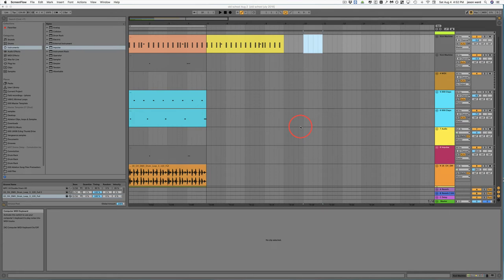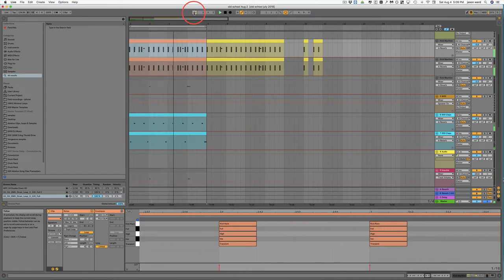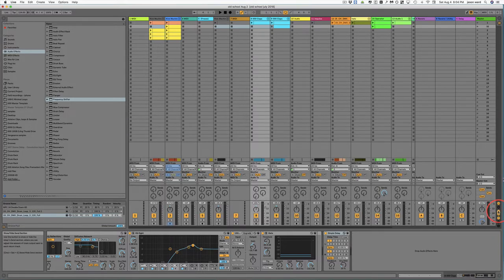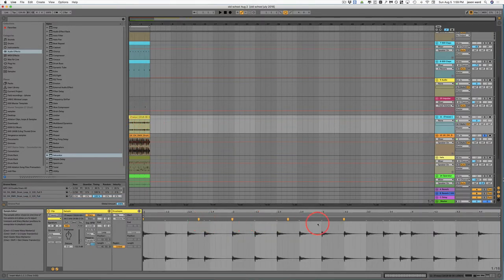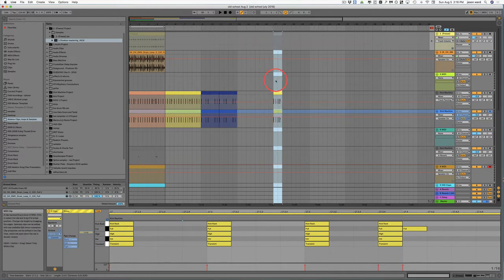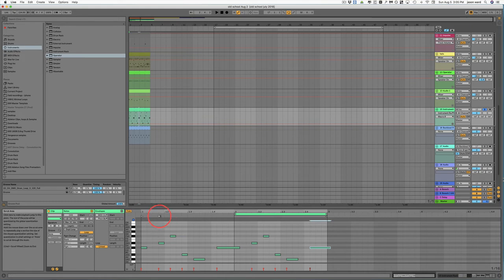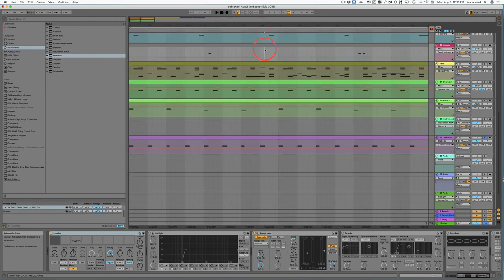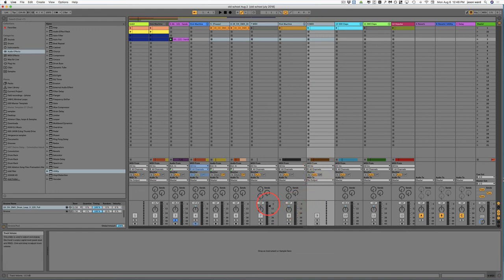101 Ableton Tips - The most tips packed into 1 Ableton Tutorial! [Ableton 10]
Ableton 101: The most tips packed into 1 Ableton Tutorial! | Ableton Live Tutorial | Ableton Basics | Ableton Secrets
1. Cut copy paste
2. Duplicate
3. Command A
4. Tab selects session or arrange window
5. command shift i
6. Highlight & effect multiple
7. Cmd f - scroll display to follow playback
8. Sidechain w/ compressor
9. Sidechain w/o compressor
10. Freeze
11. Audio to midi
12. Command 4 (no grid)
13. Command 1,2 &3(grid)
14. Cmd b - pencil
15. Hear samples w/ speaker icon
16. Tune drums with EQ
17. Tune drums w/ freq shifter
18. Send returns
19. Step record
20. Assign midi knob/fader
21. Assign midi button
22. Assign midi key
23. Midi key select (no wrong notes)
24. Warp: alt drag
25. Warp: shift drag
26. Warp: Select multiple, alt Drag
27. Warp multiple
28. Envelope trick with Beat Warping
29. DJ cue
30. Split DJ track
31. Record multiple tracks
32. Consolidate
33. Add time
34. cut time
35. dup time
36. Group tracks
37. Group instruments
38. Group effects
39. Chain selector
40. Add random w/ groove
    . listen to Groove presets
41. Bass/low layer/high layer
42. Reverse reverb
43. Impulse- separate samples
44. Macros
45. Record session to arrange
46. Sustain midi loops
47. Send output to:
48. Receive input from:
49. Envelope automate (draw)
50. Envelope automate (record)
51. Dummy clips
52. Make kick
53. Cut non bass at 120hz
    . Cut 250-650 for mud
54. Shift & up/down arrow key moves selected midi notes by the octave
55. Shift tab: clip properties to instruments/fx
56. Click arrow to return to zero or center
57. Double click when zoom tool appears to show full arrangement or select area
59. Space bar stop, hit again restarts from cursor point
60. Shift space bar to stop and continue
61. Linked unlinked clip automation
62. Shift click to grab multiple tracks. Effect 1 and they all are effected (like volume)
63. Change cue to a different output to be able to cue each track (headphones icon)
64. Ctrl + shift + m - add midi clip
65. Alt + click - expand/collapse all tracks
66. Click + shift + arrow key - shorten or lengthen selected midi notes.
67. add return track ctrl + alt. + T 68. Cmd + Del - deletes automation but not the clip.
69. Drag section of a clip to a midi track, automatically creates a simpler with the sample
70. Assign knob to 1 clip for looping & pitch correct
71. Highlight all clips change warp settings, save, launch info etc
72. Simpler to sampler
73. Shift + - zoom in. - zoom out
74. Shift ? - shows info
75. Cmd alt B - show/hide browser
76. Cmd alt O - show/hide overview
77.cmd alt I - show/hide I/O
78. Cmd alt S - show/hide sends
79. Cmd alt m - show hide mixer
80. Cmd , - preferences
81. Cmd drag - fine adjustments
82. Cmd R - rename tab, rename next
83. Cmd up/down double or half loop length
84. Cmd up/down on midi part - goes to next midi note
85. Shift left right on midi note - lengthen shorten note
86. Enter - launch selected clip/clips
87. Cmd L - loop selected
88. Shift drag over envelope breakpoints.
89. Cmd t - create audio track
90. Cmd shift t - create midi track
91. Cmd alt t - create return track
92. Cmd M Midi map on off
93. Cmd K key map on off
94. Cmd U quantize
95. Cmd drag (alt drag PC) adjust velocity on selected midi notes
96 Cmd shift U quantize Settings
97. Route multiple tracks to sidechain
98. Utility for automated volume & volume for fine tuning later
99. Cut/Copy/Duplicate automation
100. Change Resolution size